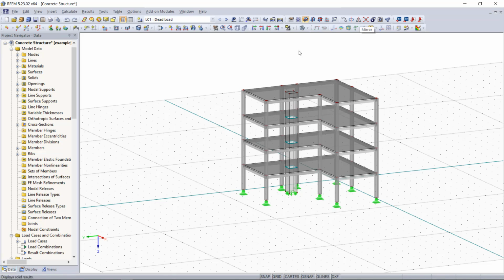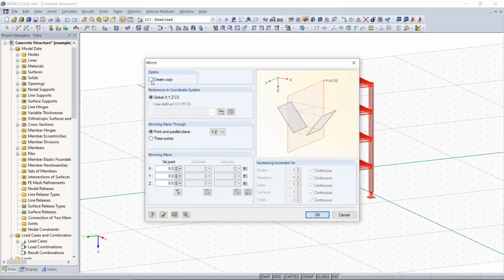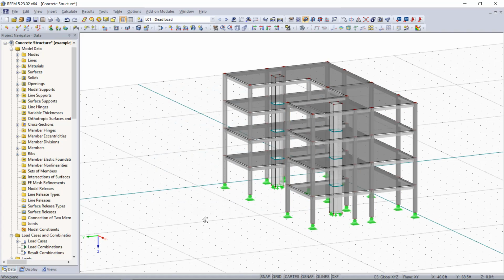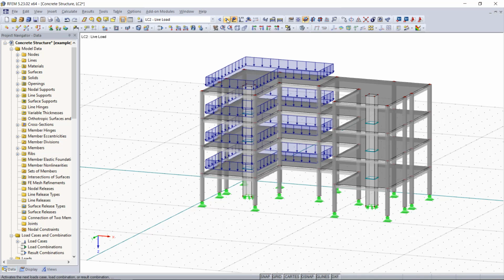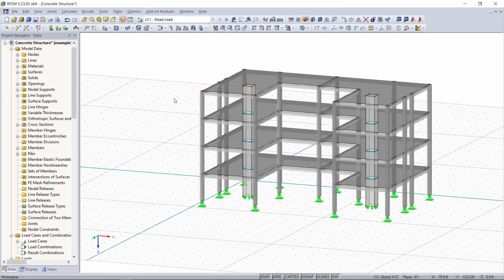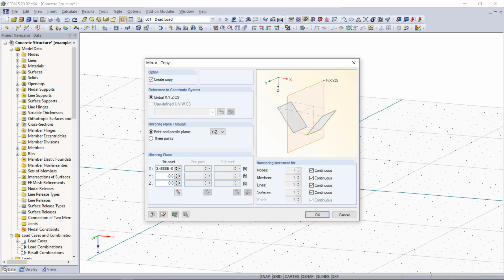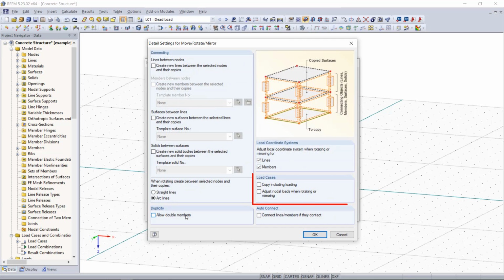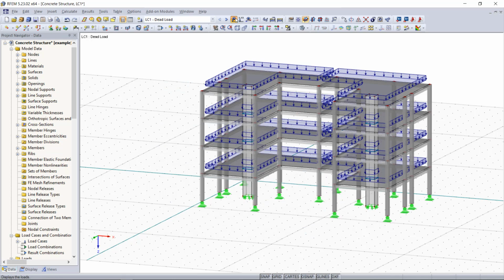T&T 009 | Obciążenia - kopiowanie z obciążeniem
Film pokazuje, w jaki sposób obciążenie jest kopiowane podczas aktywowania opcji kopiowania, odbicia lustrzanego lub obrotu.

Seria filmów "Tips & Tricks" przedstawia przydatne funkcje i narzędzia, które mogą pomóc w zwiększeniu produktywności i poszerzyć już nabytą wiedzę.

► Będziemy wdzięczni za komentarze i polubienia.